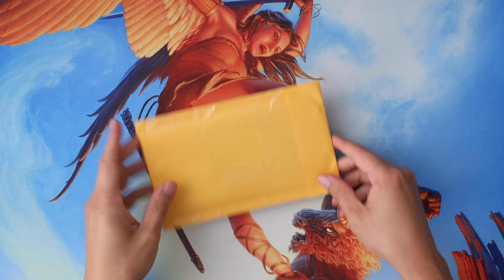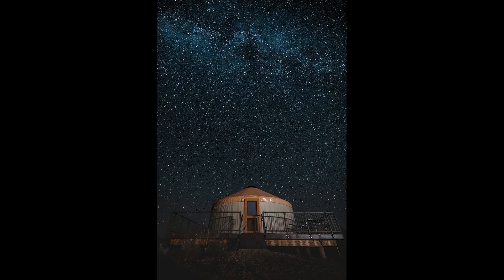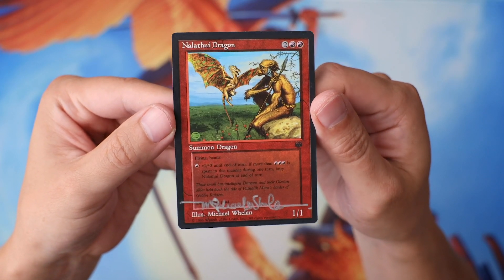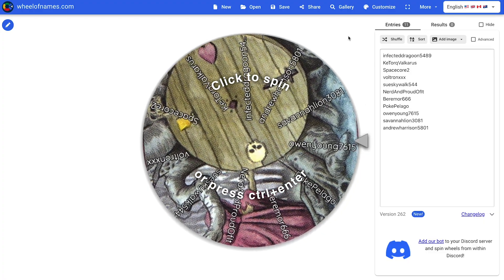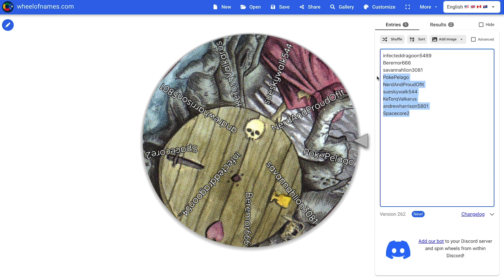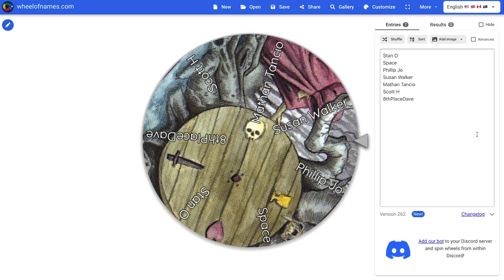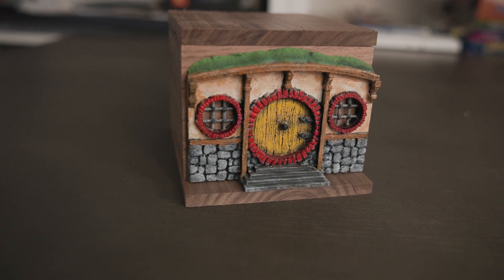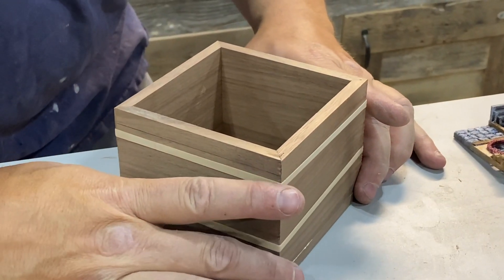Grail Artist Proof for only $27!!! (+ GIVEAWAY winners)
Also announcing 3 giveaway winners and showing you a new LotR deck box I'm working on!

Below are my affiliate links (if they lead to a purchase I'll get a very small amount of money that I'll save up and eventually turn into a Magic card or artist proof purchase :)

🖌 Paint Alter supplies 🎨:
Fluid Acrylic Paints
Brush set

🎥 Camera equipment I use to make these videos 🎬:
Lens filter
Table Tripod
Mic boom arm
Audio Interface

Send mail to:
The MTG Ninja
1881 W Traverse Pkwy, STE E # 431

00:00 Intro
00:29 Grail AP
02:13 Giveaway - Nalathni Dragon
02:53 Giveaway - Inquest Magazine
03:59 Giveaway - Duelist Magazine